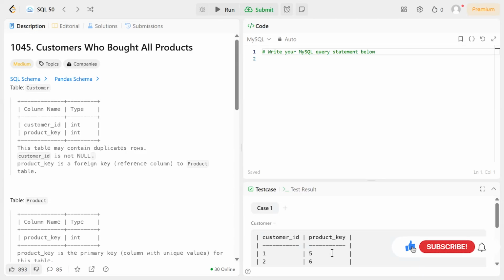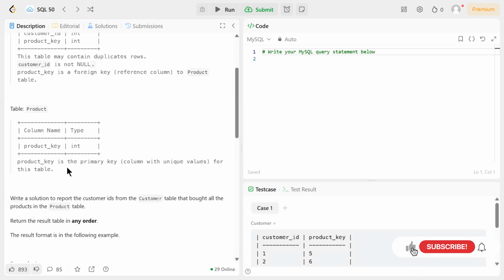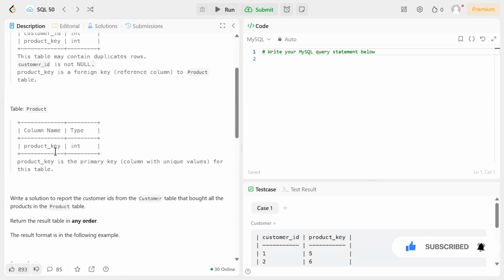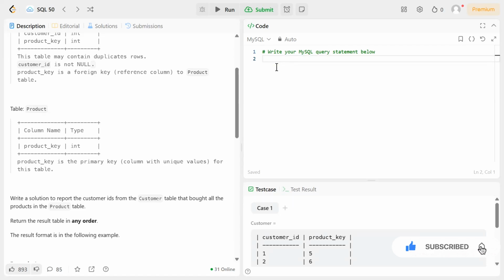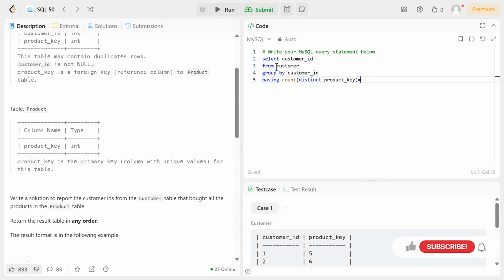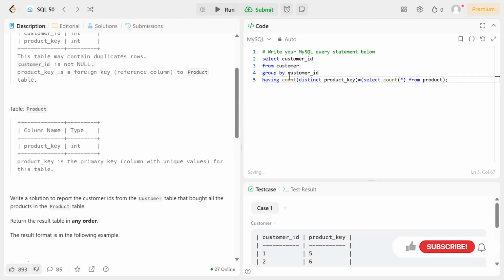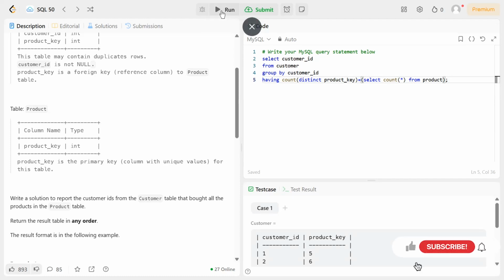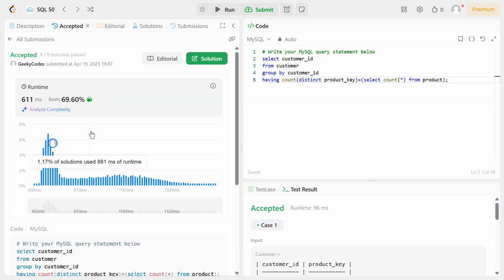SQL Query Using HAVING & GROUP BY | LeetCode SQL Question | Geeky Codes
In this video, we solve an important SQL interview question from LeetCode where we find customers who bought all products!
We dive deep into concepts like GROUP BY and HAVING clauses in SQL.
Perfect for beginners and experienced developers preparing for SQL interviews!

🔍 Topics Covered:

SQL GROUP BY and HAVING

Solving real-world SQL problems

SQL query writing tips

Step-by-step SQL explanation

🛒 Problem: Find customers who bought all products
🧠 Difficulty: Easy to Medium
📚 Platform: LeetCode SQL Practice